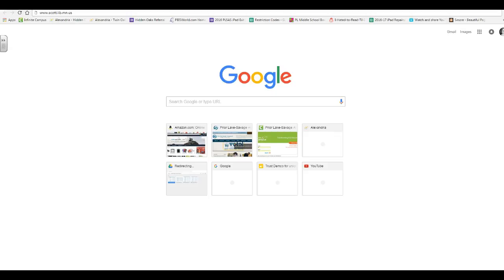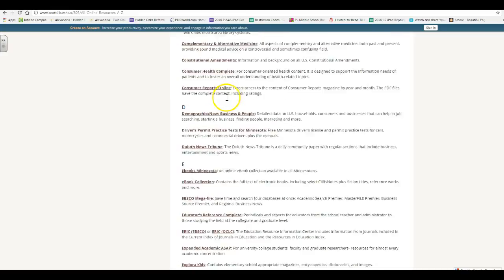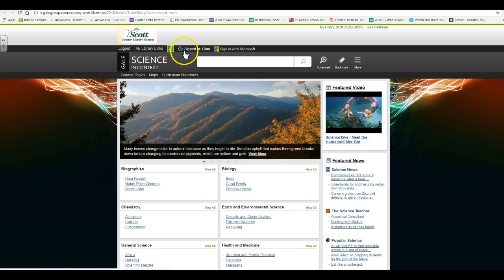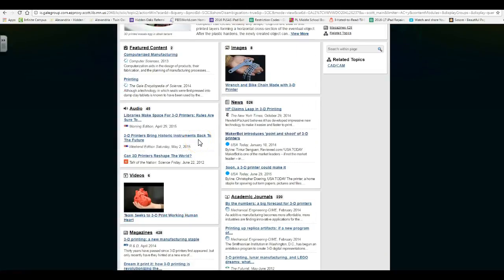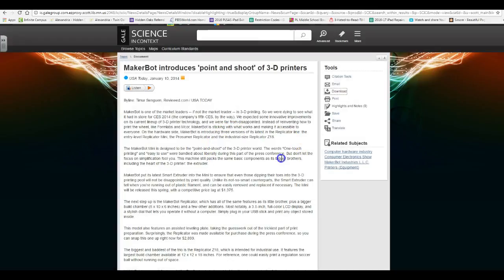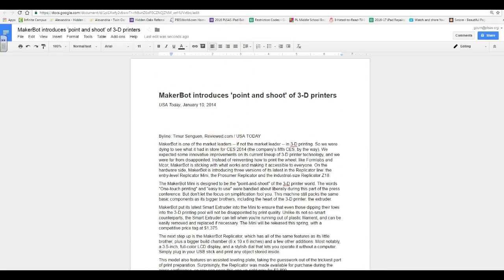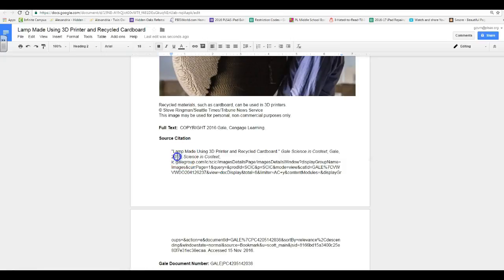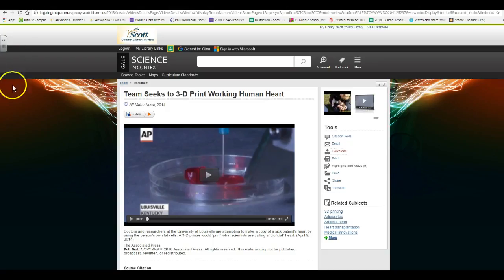Scott County Database Tutorial 2016